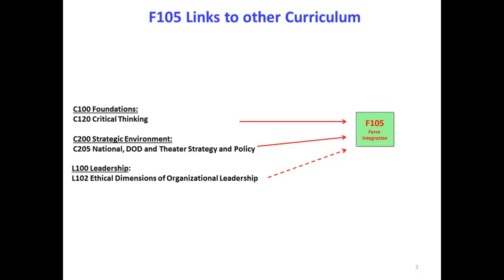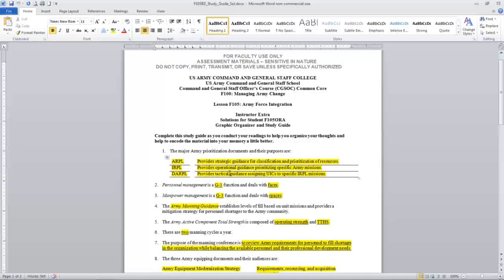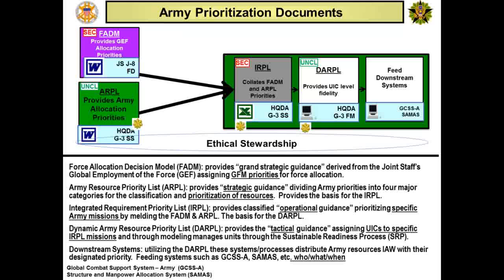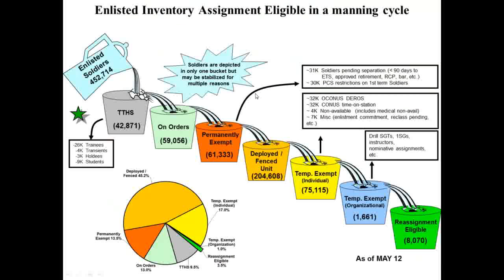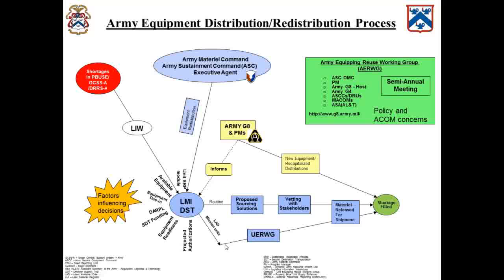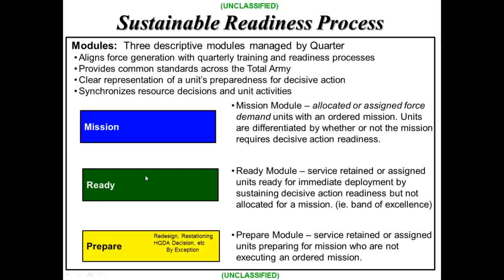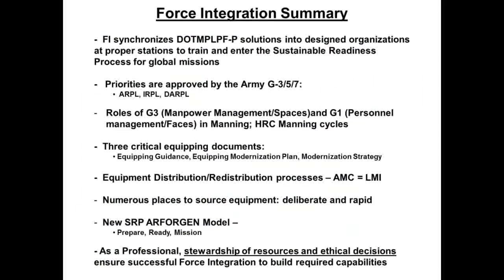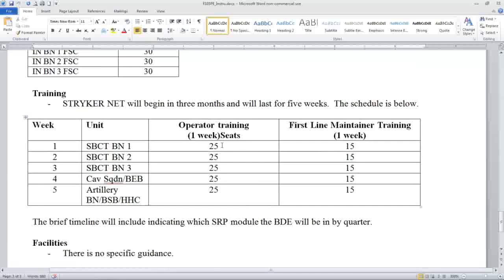F105 AY17 FDP 2